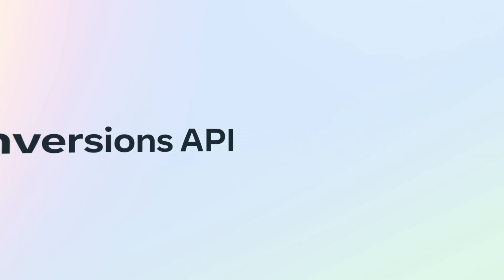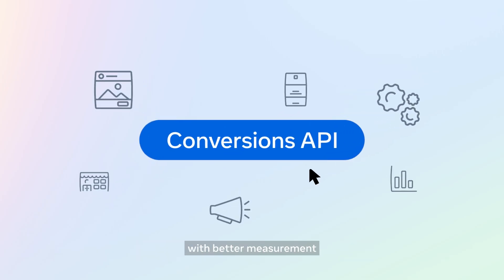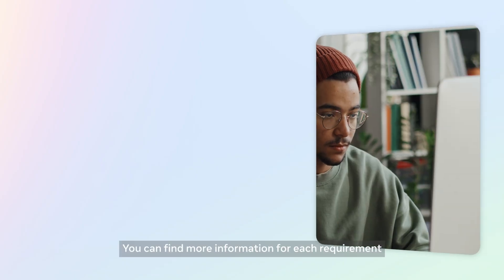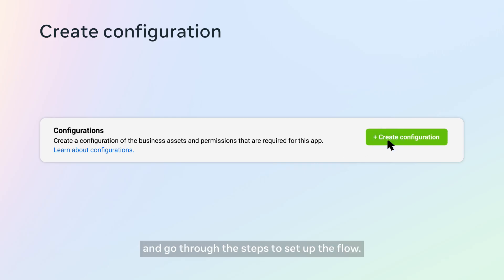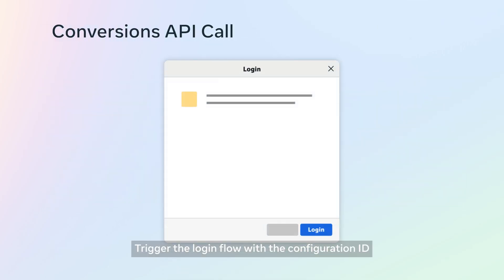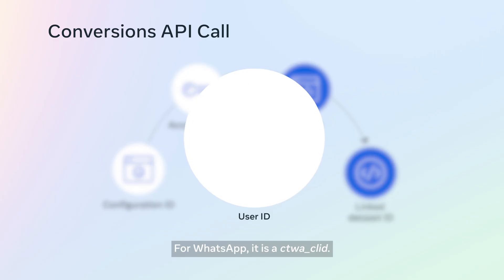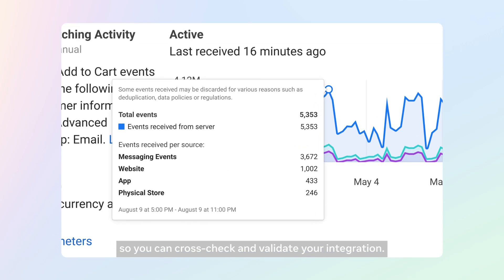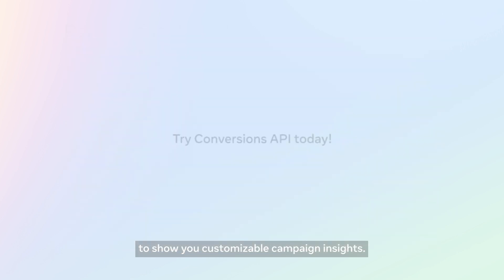Arino One - Technical Onboarding for Conversions API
Ready to supercharge your marketing campaigns with the Conversions API? This video is your ultimate guide to Technical Onboarding for the Conversions API on Meta platforms like Facebook, Instagram, and WhatsApp. Whether you’re a developer, marketer, or business owner, we’ll walk you through the entire process to ensure a seamless setup and maximum performance.

As a trusted Meta Business Partner and WhatsApp Solutions Partner, Arino One will cover:

What is the Conversions API?: A quick overview of how it works and why it’s essential for tracking customer actions beyond the browser.

Key Benefits:

Improved data accuracy and attribution for your campaigns.

Enhanced privacy compliance by reducing reliance on cookies.

Better ad targeting and optimization for higher ROI.

Step-by-Step Onboarding:

Setting up the Conversions API for your business.

Integrating it with your website, app, or server.

Configuring events to track customer interactions like purchases, sign-ups, and more.

Common Challenges & Solutions: Tips to troubleshoot and ensure a smooth implementation.

Best Practices: How to maximize the impact of the Conversions API for your marketing strategy.

By the end of this video, you’ll have the knowledge and confidence to onboard the Conversions API and take your marketing efforts to the next level.